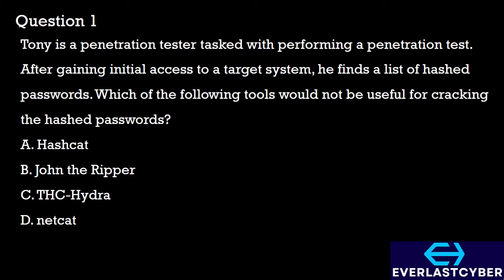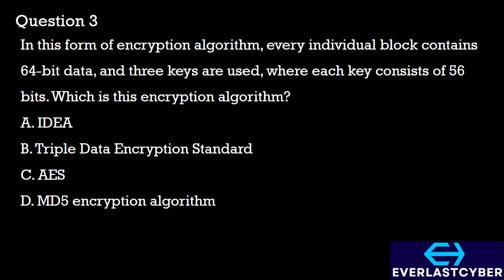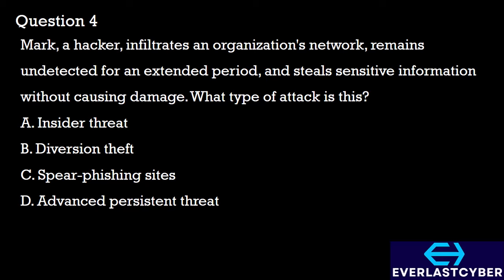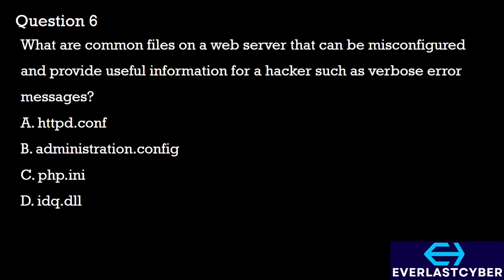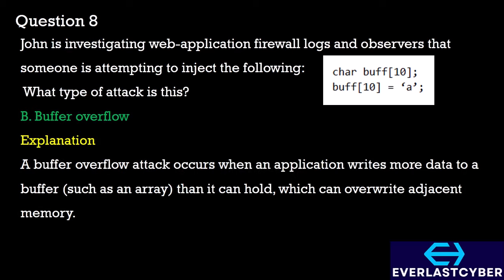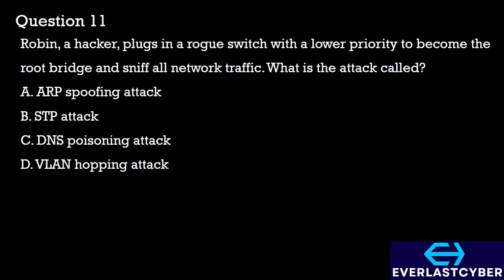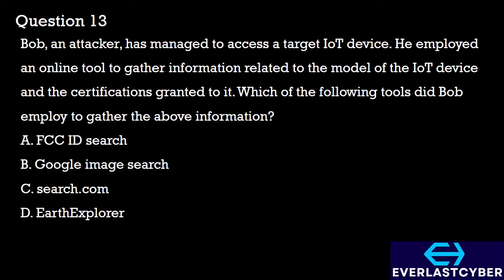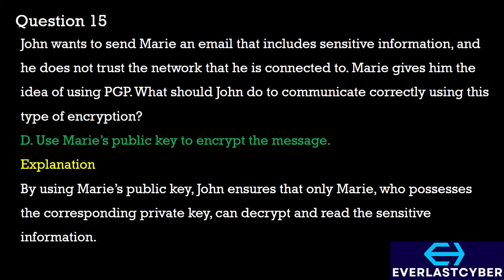Certified Ethical Hacker | Exam Prep | Top Score!✅️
In this video, we’ve compiled a series of practice questions and detailed answers to help you assess your readiness for the EC-Council Certified Ethical Hacker certification exam.

Each question is followed by an in-depth explanation to ensure you fully understand the concepts.

Whether you're a beginner or sharpening your skills, this practice session will help boost your confidence and get you one step closer to becoming a certified SOC analyst!